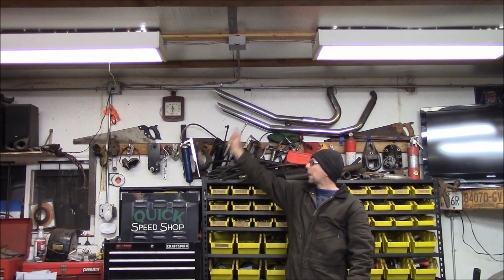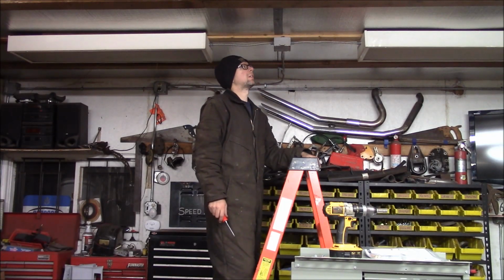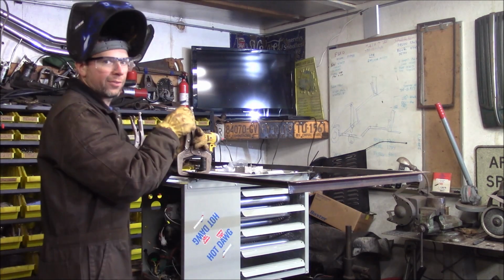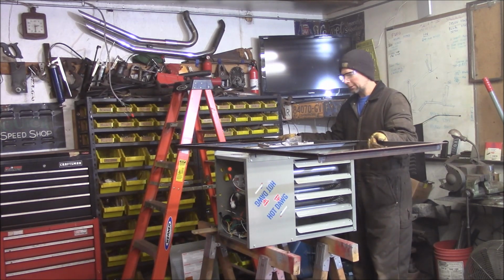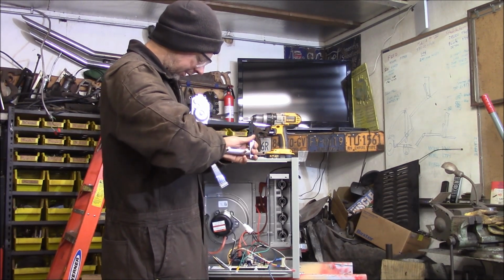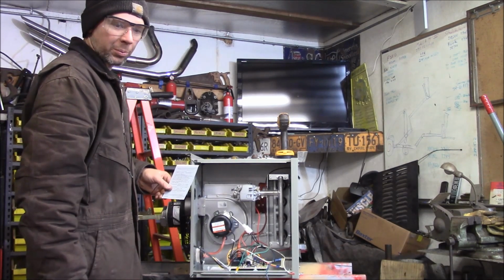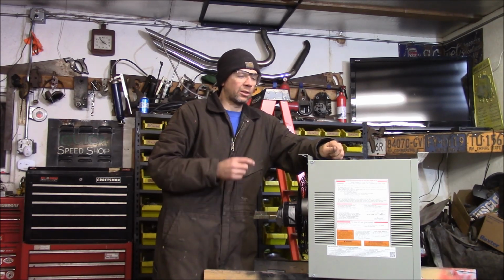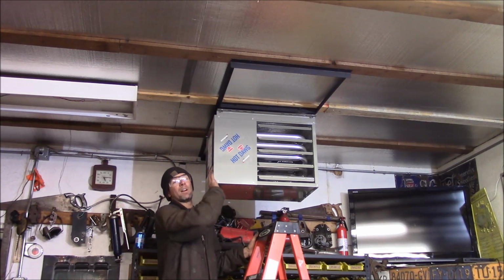Hot Dawg 60,000 BTU Heater Install: Part 1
Installing a 60,000 BTU Hot Dawg heater in my garage.  Unboxing, converting from NG to LP, building a ceiling bracket, and hanging the unit.